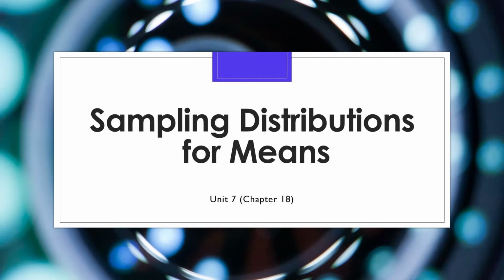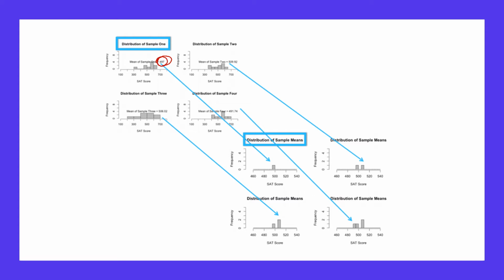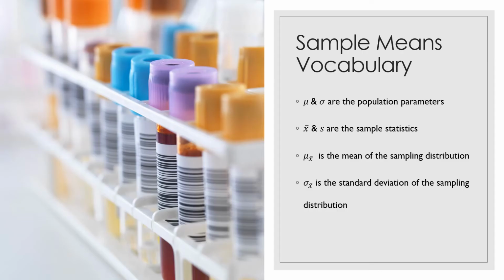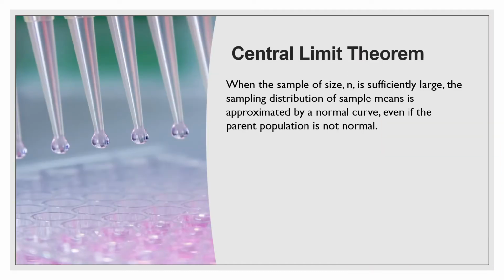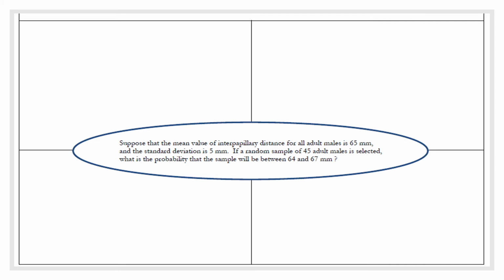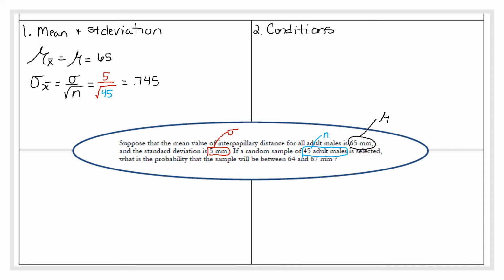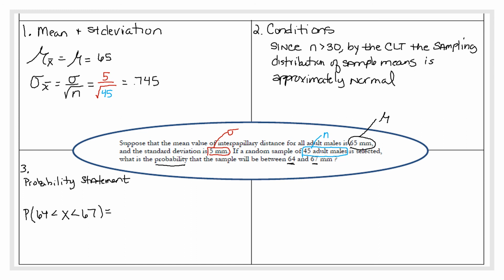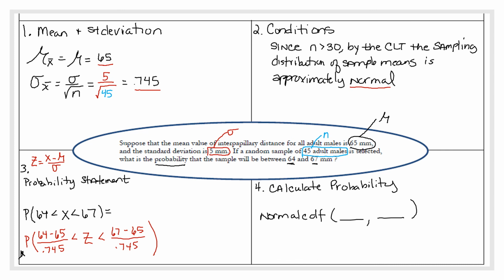20 21 Ch 18 part 2 Sampling Distributions Means Video